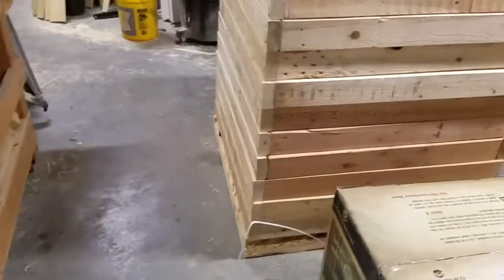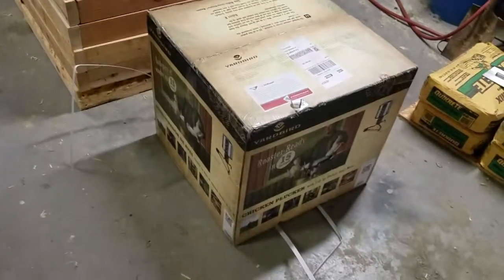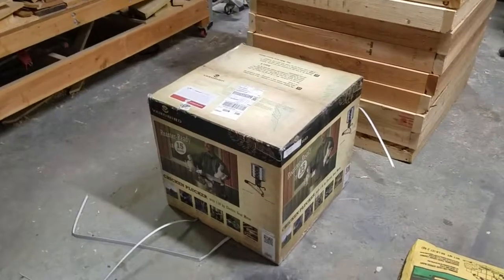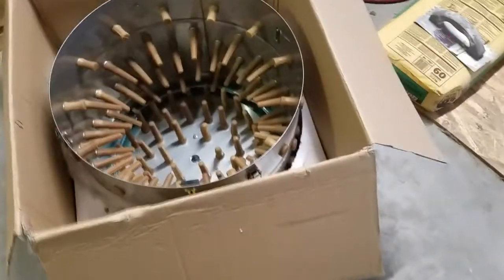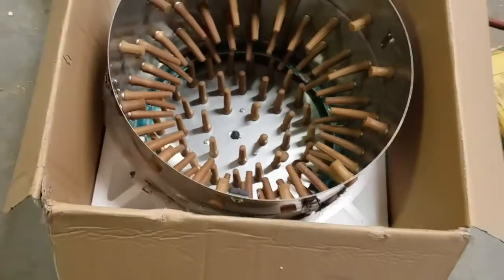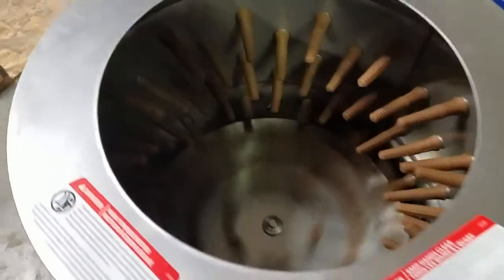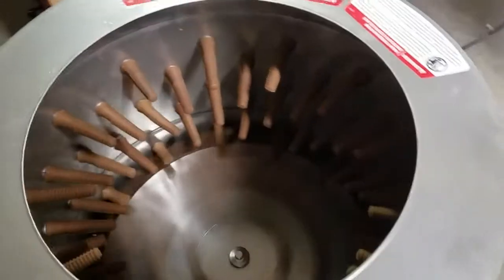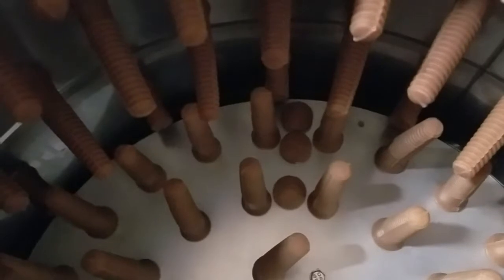Mr Country Ken Plucker Up Buttercup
Hey there,

Well its been a long time coming. I finally got my Yardbird chicken plucker. We really like raising our own meat birds and processing them here on the homestead, it takes time and quite a few people to help when your processing 20 or more birds at a time and this bad boy will cut down on some of the time necessary to get the job completed.

If you look back in my history you'll see me and Buzzy along with the Mrs 's processing some chickens. We had between our family and theirs about 60 chickens and the machine made the work so much easier.

Now we have plucked and processed by hand and it sure seemed like one of the longest, hardest chores ever. One that I didn't want to ever have to do again. Well I said I was going to get one of these and I sure did. I've been looking around at Tractor Supply,  Home Depot and I found the best price on Amazon Prime, I even got free delivery.

I'm looking forward to the spring to use this, I'll post a video when we do get to use it. I usually get 25 or more Rock Cornish X chicks so this will be a good test on the Yardbird.